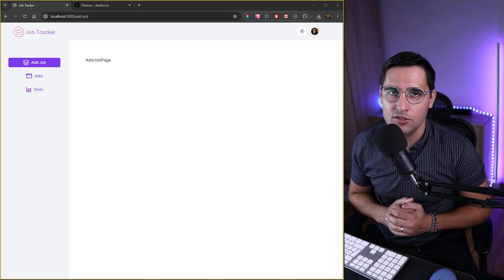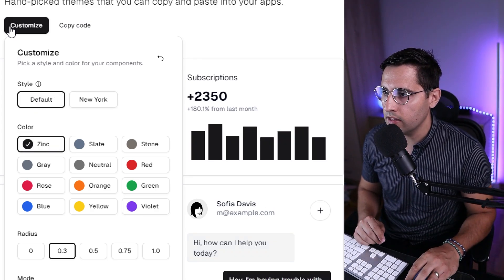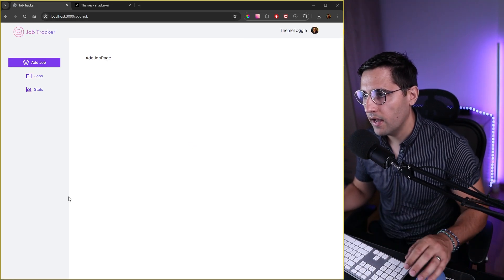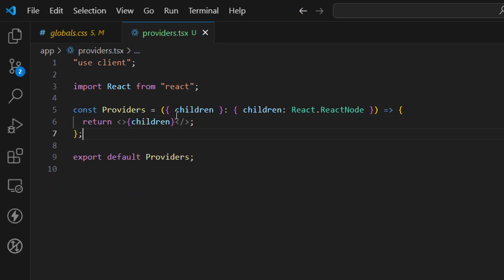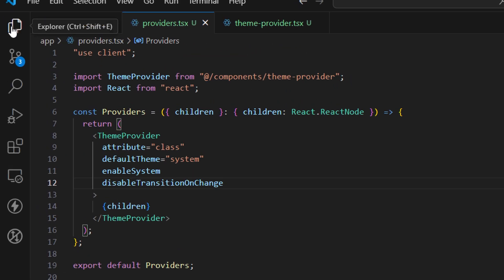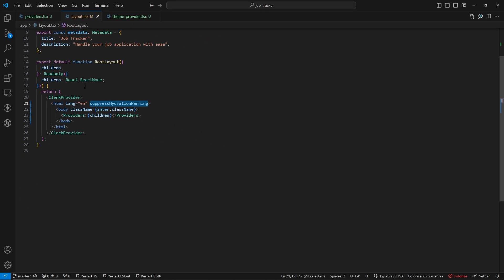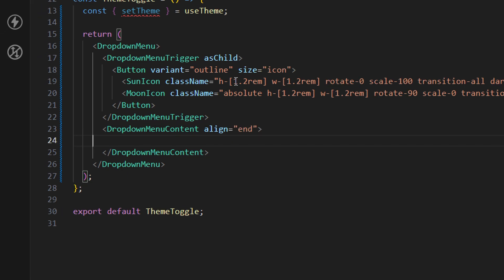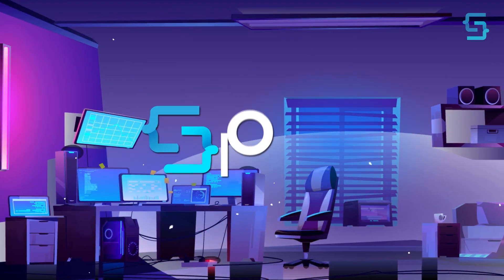Build a Job Tracking App with Next.js #9 Theme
In this tutorial, I'm going to build a theme switcher for our Job tracking app using next.js and with this switcher we are able to toggle between dark and light theme.

Next.js 14
Next.js Tutorial
Nextjs Job Tracking App
Nextjs theme switcher
Nextjs dark theme
Nextjs dark mode